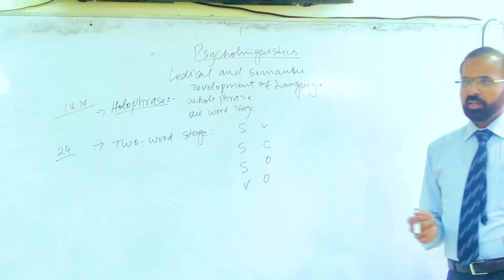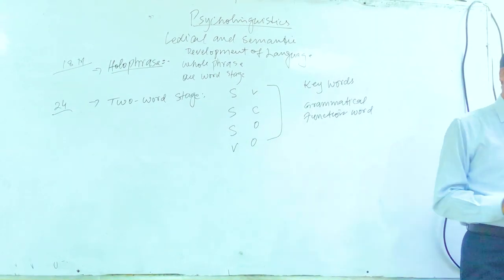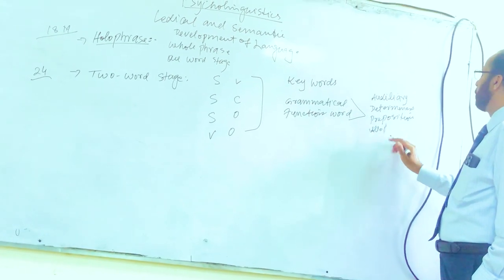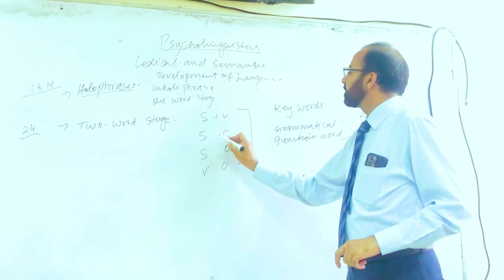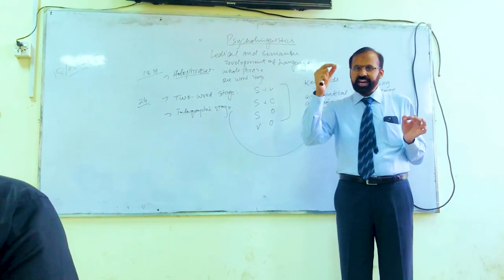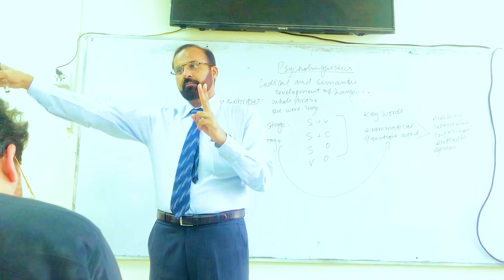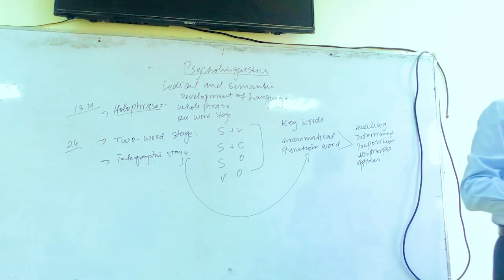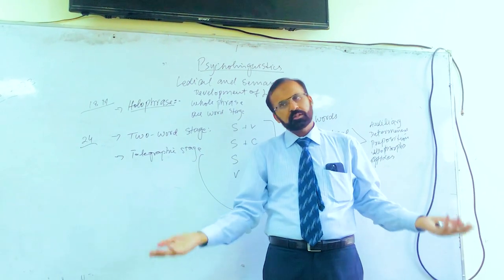Lexical and Semantic development of language | Dr. Mehdi | NUML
In this video, Dr. Mehdi discussed about the various aspects of language building ranking from a child to a fully grown adult while touching various phases along side some practical examples given by students as well.

The main topic is lexical and semantic development of language.

Professor Muntazir Mehdi is one of the renowned specialist in the field of Physcho-linguistics and have been teaching for a long period of time.

If you got any questions related to this topic or any other in general, you can directly ask us at or you can mention it below in the comments section.